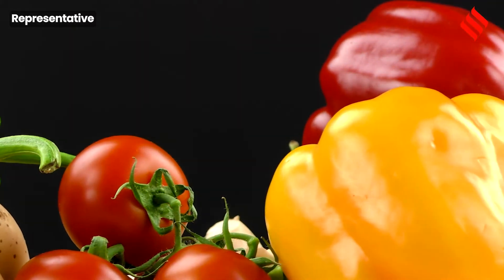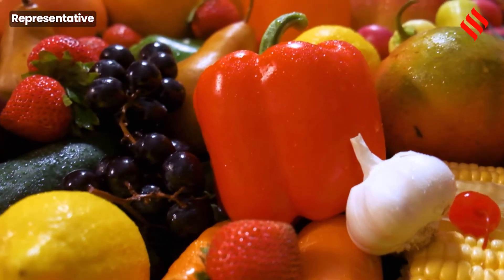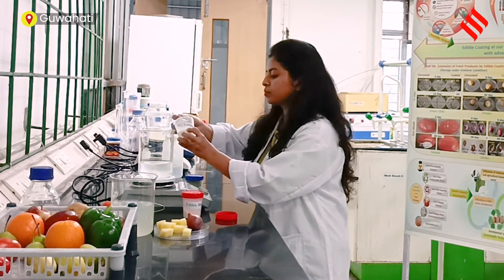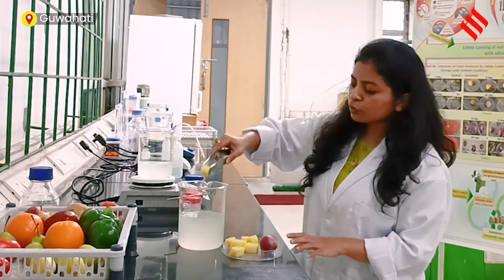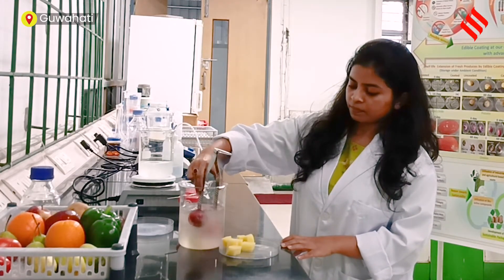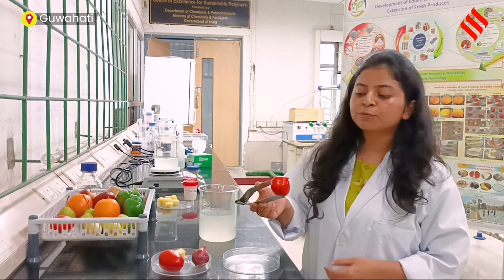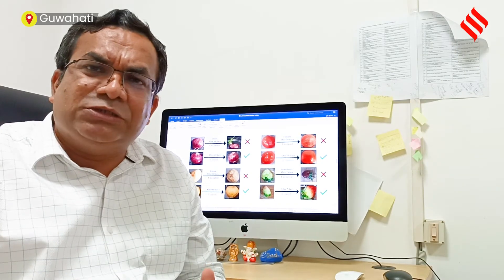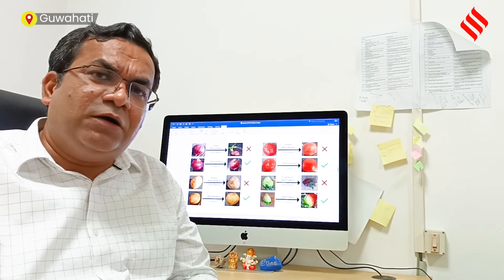IIT Guwahati Develops Coating To Keep Fruits, Vegetables Fresh For More Than 20 Days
Thanks to IIT Guwahati now we won't have to worry about our vegetables and fruits losing their freshness. Here's a team of seven, researchers and professors, who have invented an edible coating to keep your fruit and veggies fresh. Take a look at the video to know how.